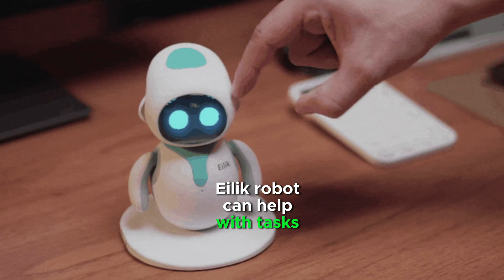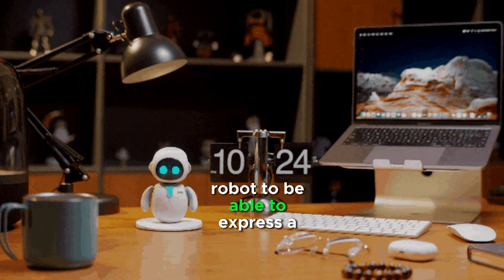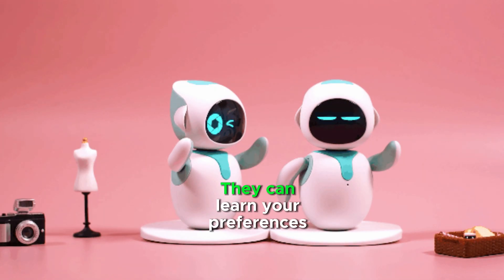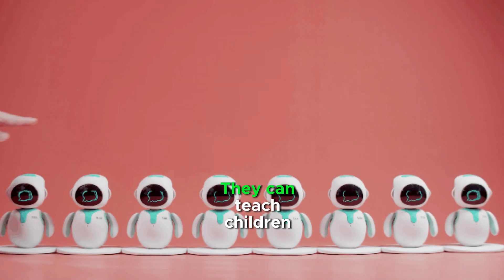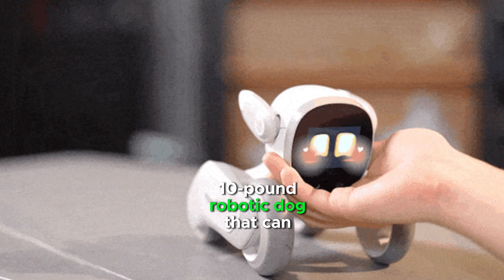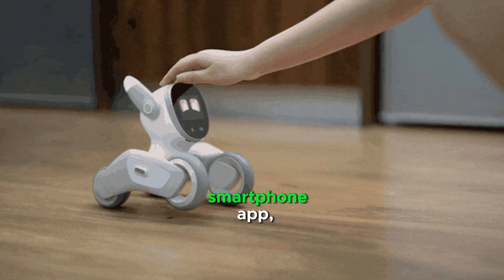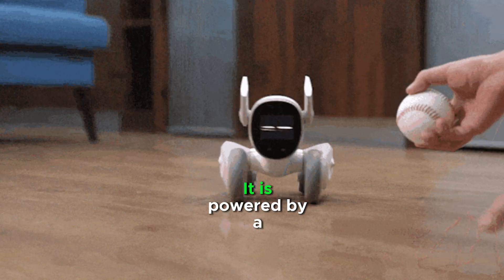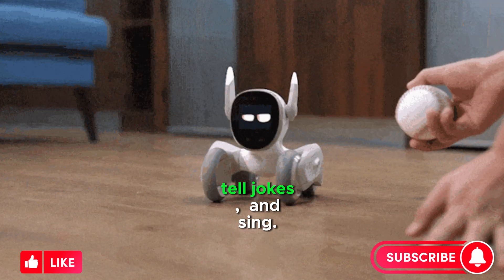Top trends on Eilik robots and Loona robots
Eilik robot can help with tasks such as setting alarms, playing games, and telling stories Loona Robot is a robotic pet created by KEYi Tech, Loona is a 12-inch tall, 10-pound robotic dog that can walk, bark, play fetch, and learn tricks.

Eilik is afraid of high places. It feels insecure and sick when it is off the ground.

Eilik robot is the first robot to be able to express a wide range of emotions, including happiness, sadness, anger, and fear.

Eilik robots can respond to touch, voice commands, and facial expressions. They can learn your preferences and habits over time, and tailor their responses accordingly.

Eilik robots can help children learn new languages and develop social skills. They can teach children about science, history, technology, engineering, and math.

Loona robot can be used for various tasks, including cleaning, security, and companionship. It can be controlled using a smartphone app or by voice commands.

Loona is designed to be a companion for people of all ages and can be used for therapy, education, or entertainment. It is powered by a rechargeable battery that can last up to 8 hours on a single charge.

Loona can learn and recognize its owner's face, and it can respond to voice commands. It can play games, tell jokes, and sing.

You can read the article about Trending topics about Eilik robots in Education, Healthcare, Customer Service and Workplace

You can read the article about: Loona robot review, advantages, disadvantages and what can Loona do?